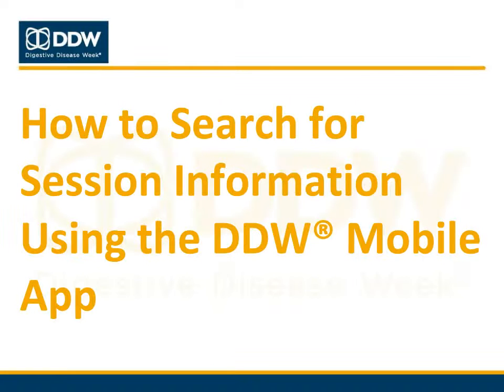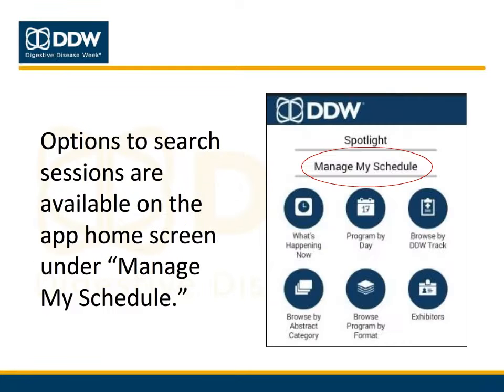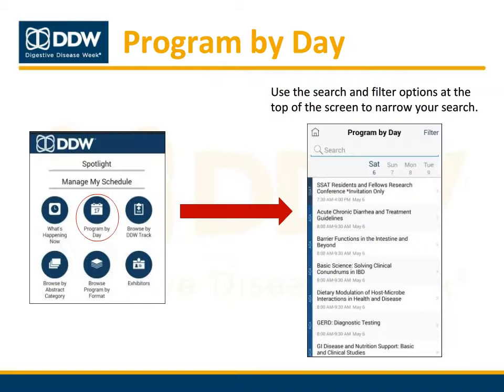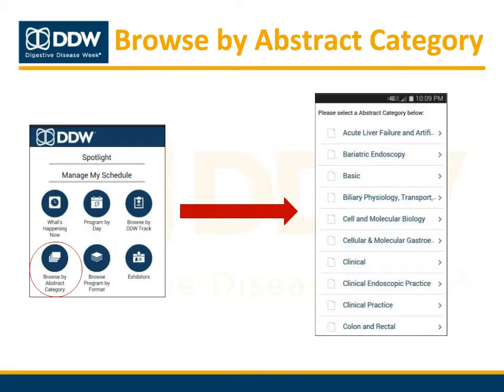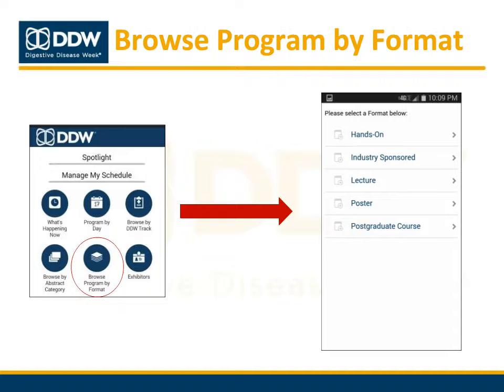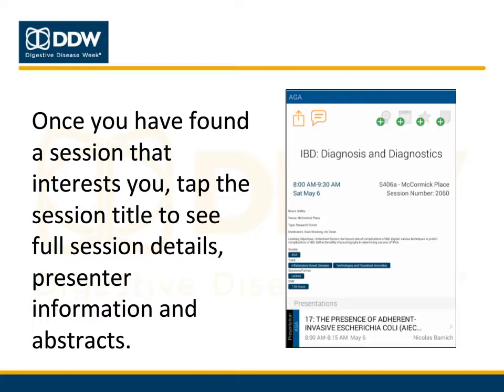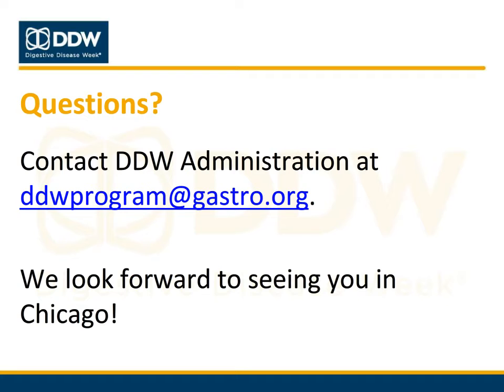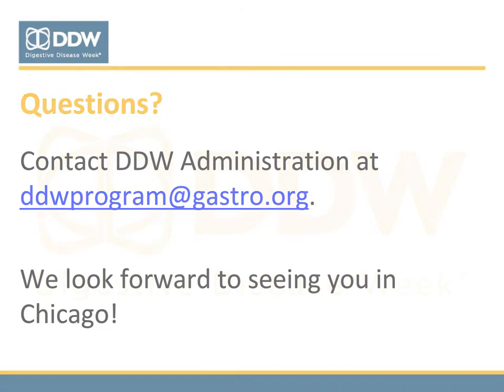DDW 2017 Mobile App - Session Search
This brief video will show you how to search for sessions using the DDW 2017 Mobile App.